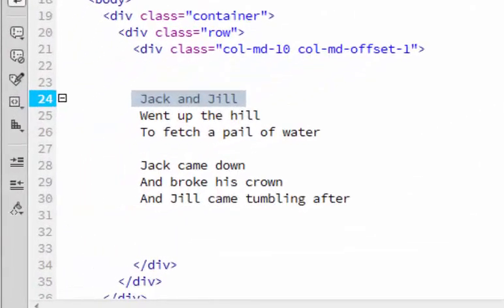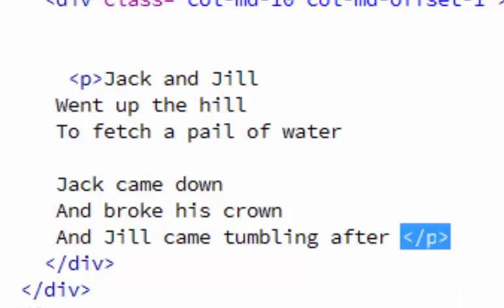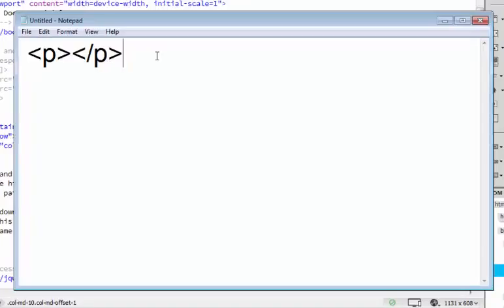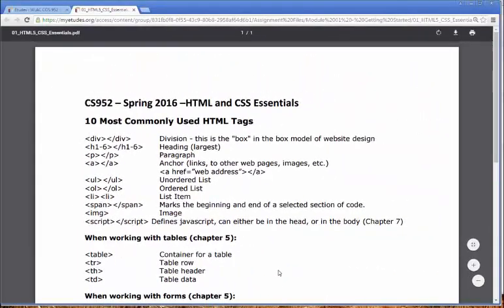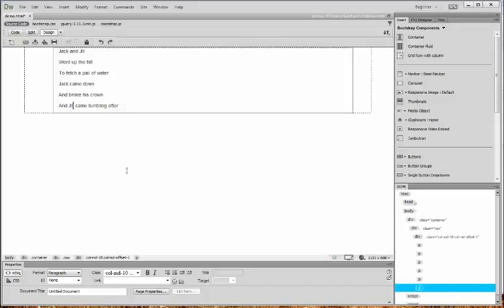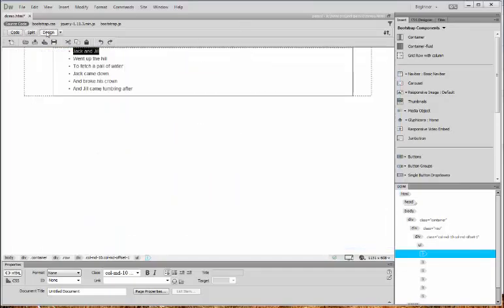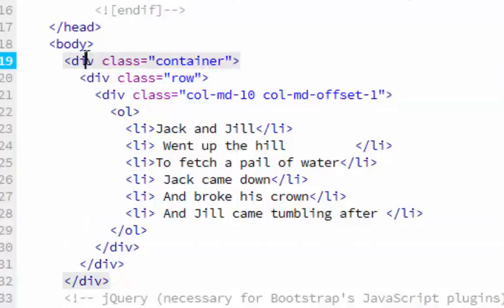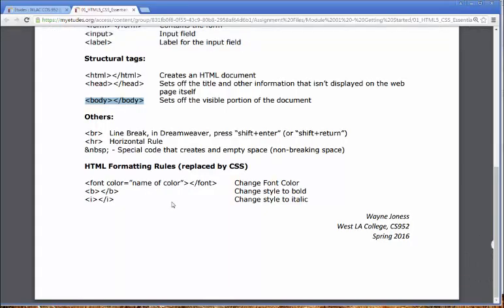cs952 html-basics Introduction to Web Technologies and Design